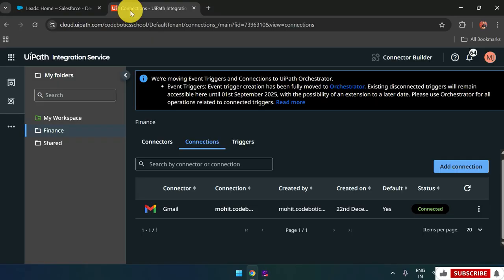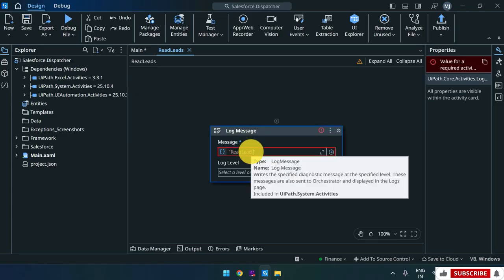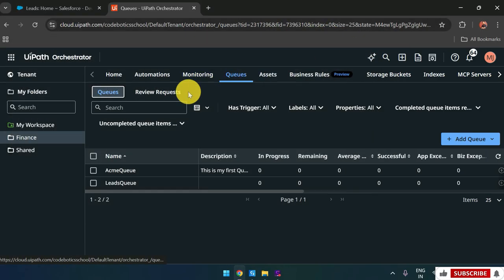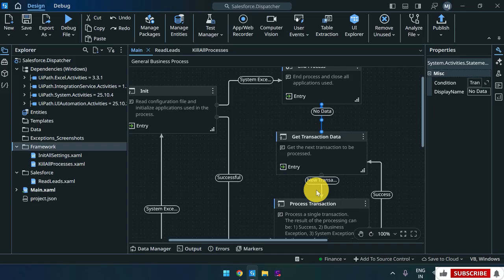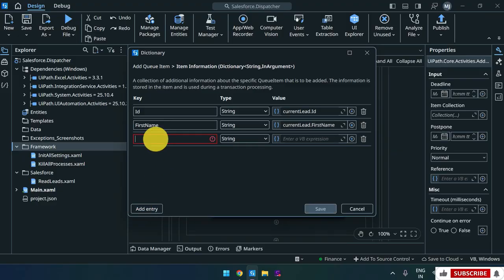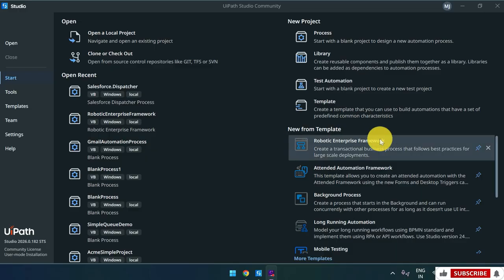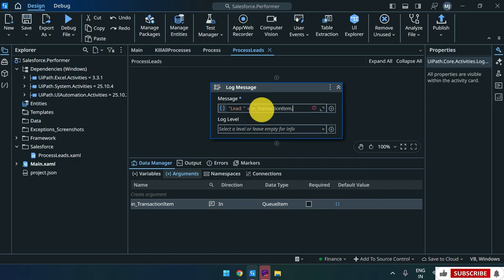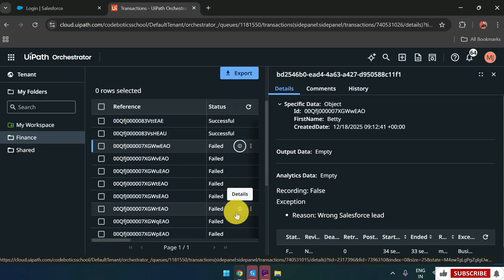Robust Salesforce Automation 🔥 Powered by ReFramework & Integration Services 🔗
In today’s fast - paced digital world, businesses rely heavily on Salesforce as a core CRM platform to manage leads, opportunities, accounts, and customer interactions. However, as data volumes grow and processes become more complex, manual handling and partial automation are no longer sufficient. This is where Salesforce Automation using ReFramework comes into play, delivering a robust, scalable, and enterprise-ready automation solution.

ReFramework (Robotic Enterprise Framework) is a proven automation architecture widely used in enterprise RPA implementations.

A key strength of this solution is integration services. Modern Salesforce automation rarely works in isolation. Bots often need to integrate with external systems such as ERP platforms, finance tools, email systems, document management systems, REST/SOAP APIs, cloud storage, and legacy applications. ReFramework supports seamless integration through APIs, connectors, queues, and orchestrated workflows, ensuring smooth data flow across systems.

Error handling and exception management are another major advantage. Using ReFramework, Salesforce automations can clearly differentiate between business exceptions (like invalid lead data or missing mandatory fields) and system exceptions (such as API failures or login issues). Failed transactions can be retried automatically, logged in detail, or routed for manual intervention, ensuring zero data loss and maximum stability.

From an operational perspective, this framework supports scalability and monitoring. Automations can run unattended, process thousands of Salesforce records, and be monitored through dashboards and logs. Configuration-driven design allows changes to URLs, credentials, and parameters without modifying the core logic, making maintenance easier and faster.

In summary, Salesforce Automation using ReFramework with Integration Services is not just automation-it is a strategic enabler for digital transformation. It empowers organizations to build resilient, future-proof automations that scale with business growth, integrate effortlessly with enterprise systems, and deliver consistent value. Whether you are automating leads, cases, invoices, or reports, this approach ensures performance, governance, and long-term sustainability.